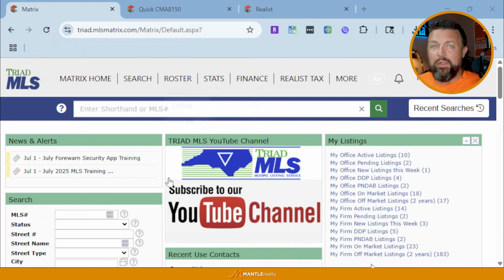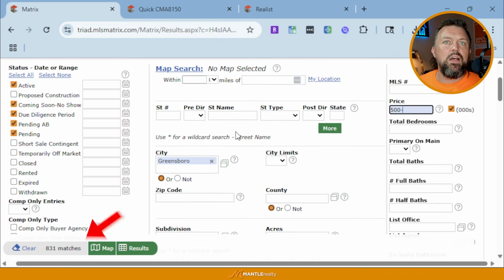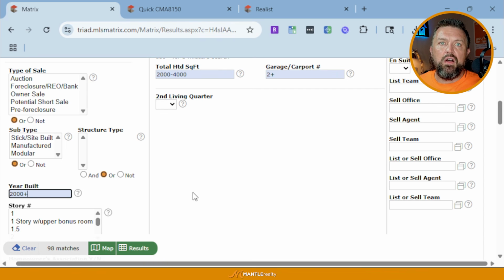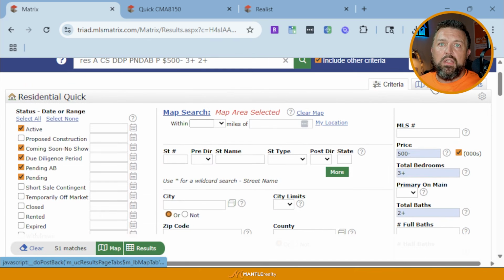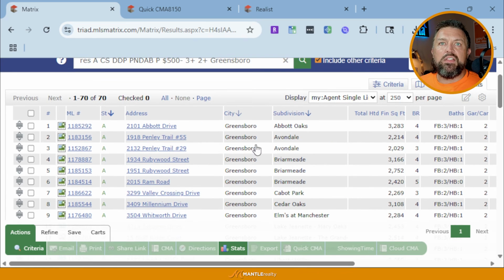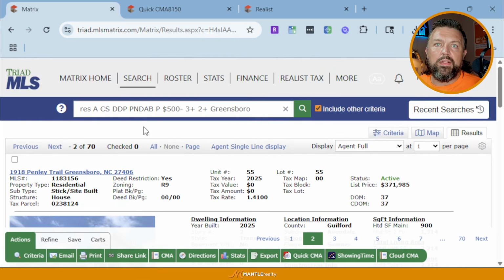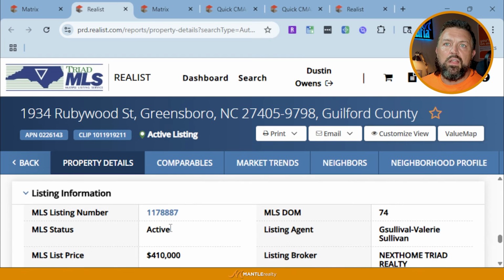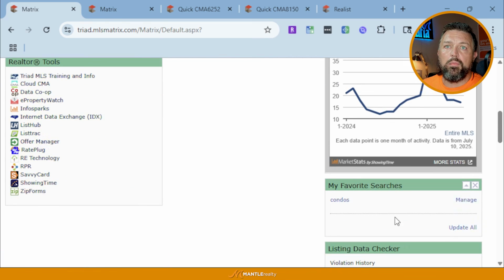How to Search on Matrix MLS for Properties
🌎Struggling to find listings fast on Matrix MLS? Let’s fix that.

🗺️Learn step-by-step how to search for properties on Matrix MLS like a pro. Perfect for new agents or anyone who wants faster, more accurate searches. Watch this quick guide to sharpen your real estate skills today.

Looking or planning on pursuing Real Estate? We'll help you out!

Welcome to Mantle Realty! A real estate company based in Lexington, North Carolina. Find your dream home with us! This is our YouTube channel catered for your real estate tips and insights.

You can also check out the playlists for specific concerns that we might have something for your real estate needs!